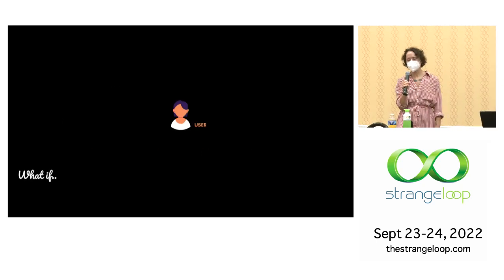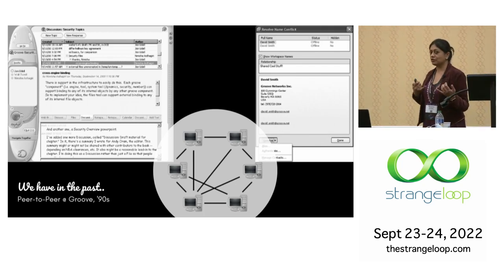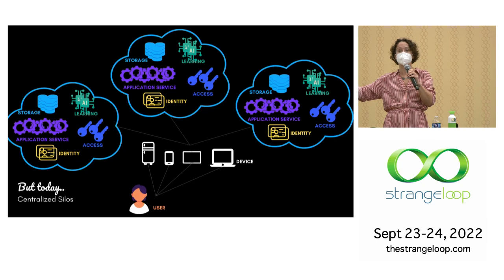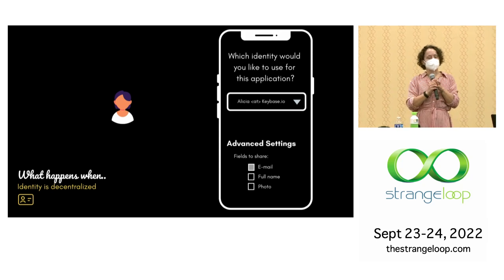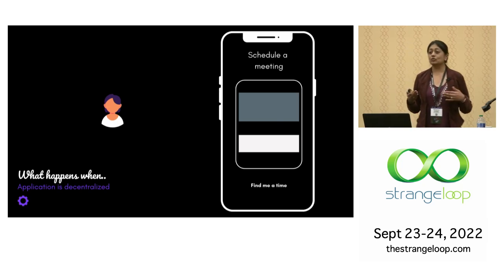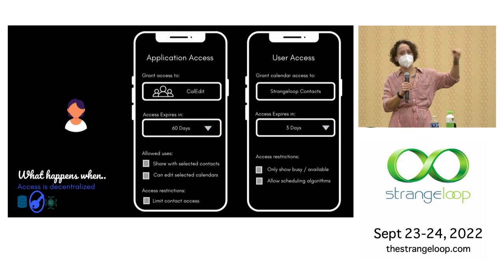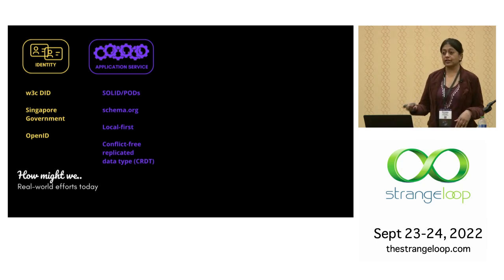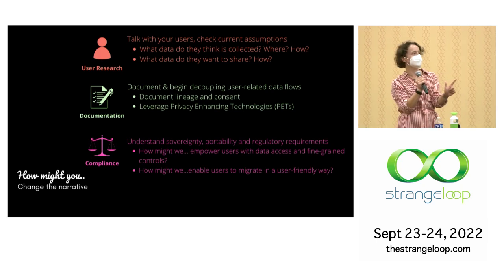"If only I owned my data: Architecting decentralized data" by Katharine Jarmul, Nimisha Asthagiri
Today, our personal and business data are not in our own hands. They're trapped in silo-ed and proprietary centralized systems. Let's explore an alternative architecture and ecosystem, where industry-wide decentralized data ownership is the prime directive. To appreciate what this future entails, we tour related compositional elements of decentralized identity (user-controlled digital identity), privacy journeys (user-controlled data access), decentralized depositories (user-controlled data storage) and federated machine learning (distributed data analysis at system endpoints). Applied to real-world consumer applications, we examine tradeoffs of product resiliency, user privacy, data portability and durability. We leave you with concrete (open source) tools and emerging standards that you can leverage today, as technology leaders in the industry.

katharine jarmul
Principal Data Scientist & Privacy Activist

Katharine Jarmul is a Principal Data Scientist at Thoughtworks Germany focusing on privacy, ethics and security for data science workflows. Previously, she has held numerous roles at large companies and startups in the US and Germany, implementing data processing and machine learning systems with a focus on reliability, testability, privacy and security.

Nimisha Asthagiri
Principal Digital Platform Strategist

Nimisha Asthagiri is a Principal Consultant at Thoughtworks, a global technology consultancy that integrates strategy, design and engineering to transform enterprises to modern digital businesses. Prior, she was Chief Architect and Senior Director of Engineering at edX, driving intentional architecture for the next generation of large-scale online learning. She is a long-term technologist who values innovations that result from the amplification of diverse voices and the synergism of collective strength. Her past accomplishments include leading the security of a peer-to-peer group communications platform at Groove Networks.

Stream is the # 1 Chat API for custom messaging apps. Activate your free 30-day trial to explore Stream Chat.